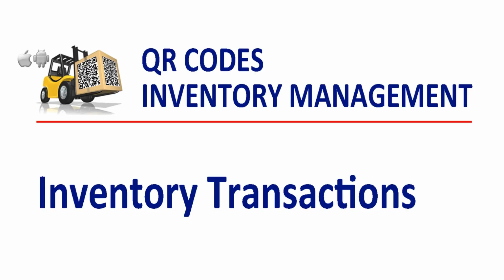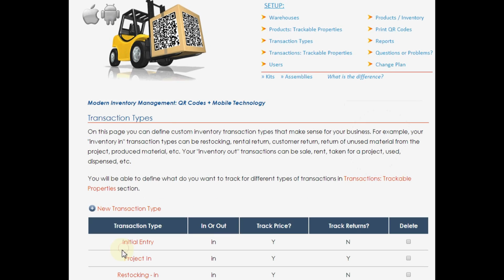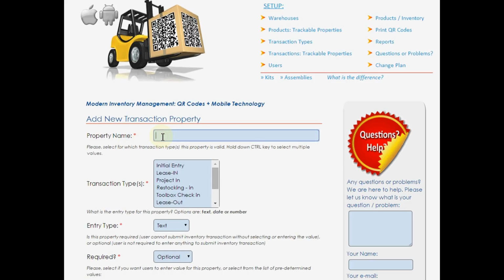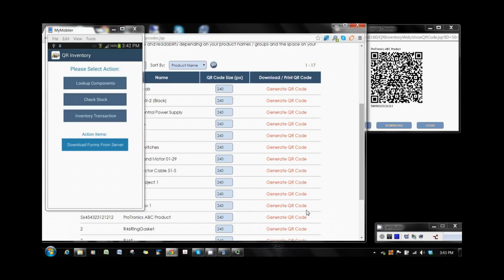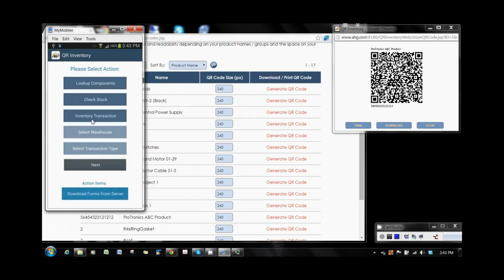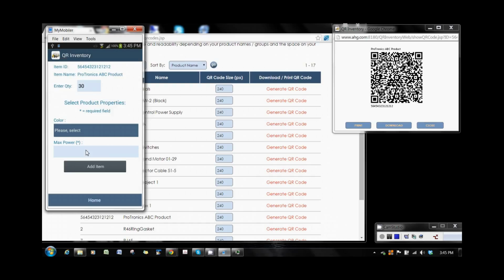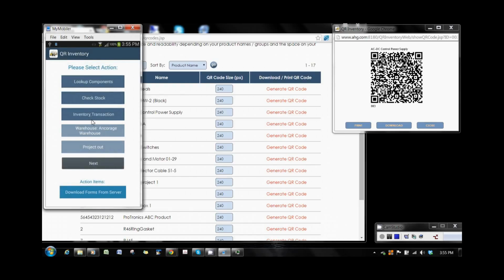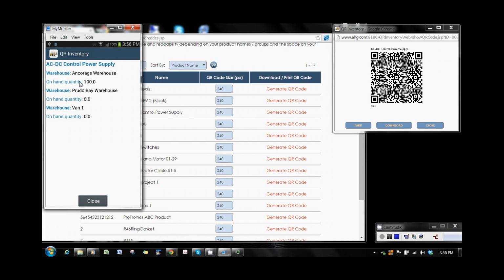How To Use Smartphone As Barcode Scanner For Inventory Management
Traditional inventory management systems use barcode scanners to process asset and inventory transactions. This may work fine if your inventory and assets are near the computer to which barcode scanners are connected.
But what if this is not the case? What if your inventory is located in the places far away from the office computers: in the field, on the service vans, on the job sites, at the customer locations, etc.
Barcode scanner based inventory management will not work in these situations, but QR Inventory mobile application will.

The video is a step-by-step guide on how your employees can record asset and inventory transactions using barcode or QR code scanning with a smartphone running QR Inventory mobile application.
When recording asset or inventory transaction, an employee can also fill out an accompanying mobile form, and even take photos and attach to the transaction if required.
As soon as an employee hits submit button all data are sent to a secure cloud, and updated inventory and asset information becomes available to all authorized users in real time.

QR Inventory is an online, barcode scanning inventory and asset management software with mobile inventory processing. You can get more information and demo